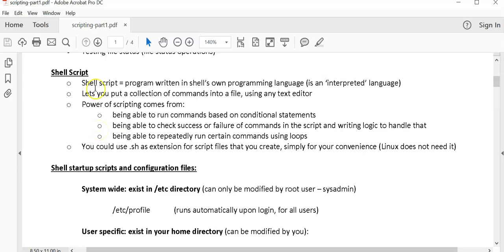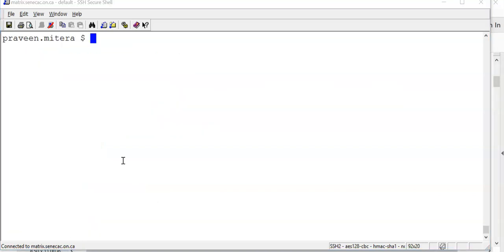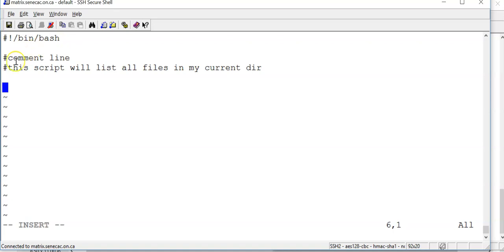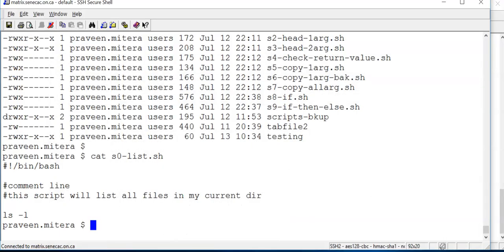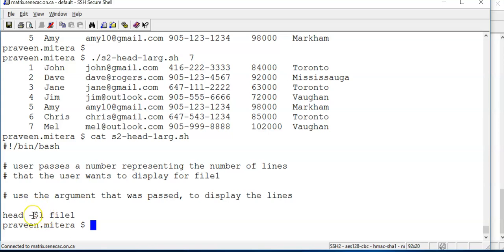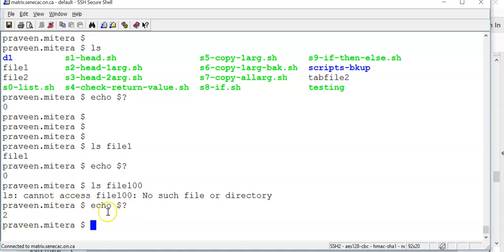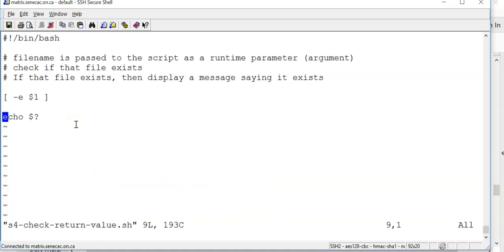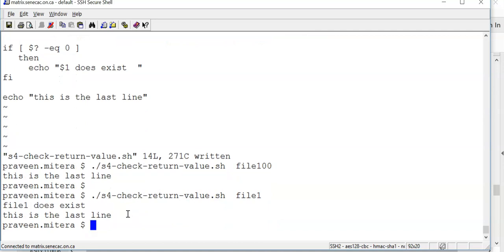Linux - Bash Shell Scripting (part 1)